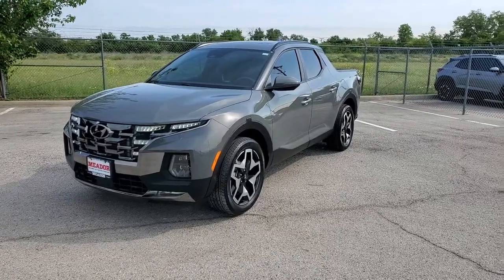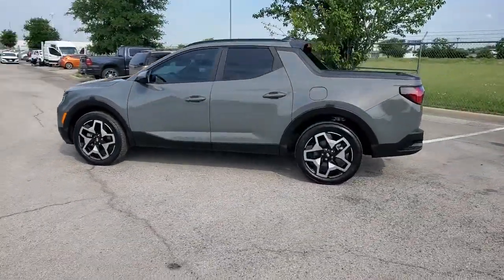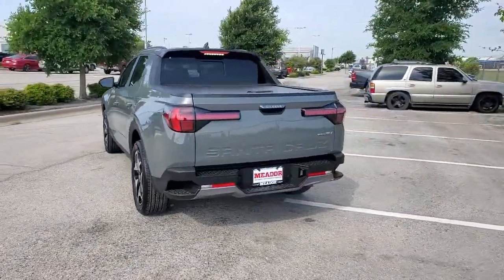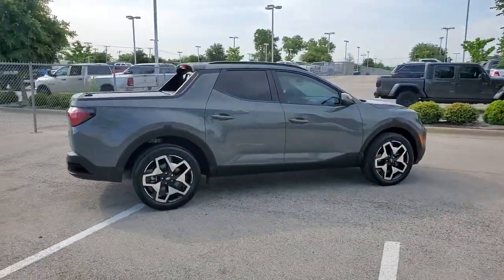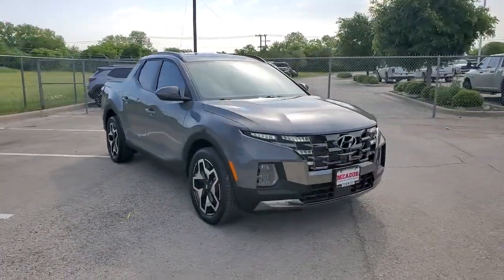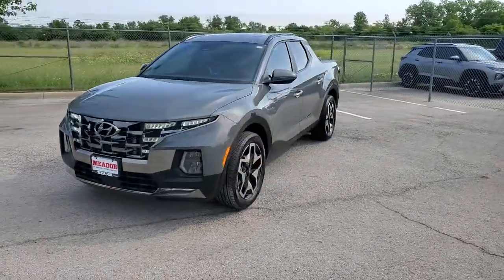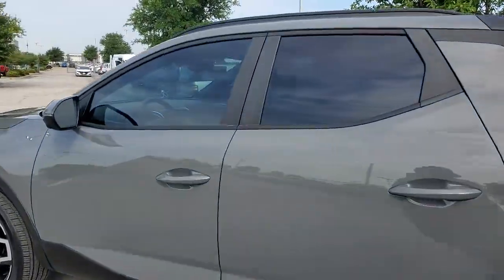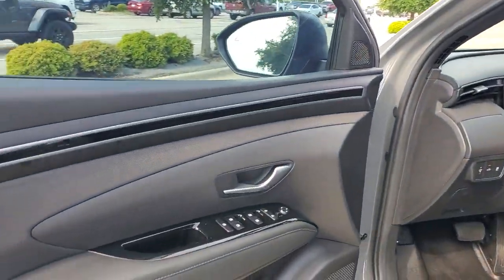2022 Hyundai Santa_Cruz Ft. Worth, Dallas, Arlington, Irving NH024127A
Hampton Gray Used 2022 Hyundai Santa_Cruz Limited AWD available in 9501 South Fwy, Fort Worth, Texas at Meador CDJR. Servicing the Ft. Worth, Dallas, Arlington, Irving, TX area.

2022 Hyundai Santa_Cruz Limited AWD - Stock#: NH024127A

Meador CDJR
9501 South Fwy

FUEL EFFICIENT 27 MPG Hwy/19 MPG City! ONLY 2846 Miles! Limited trim Hampton Gray exterior and Black interior. Heated Leather Seats Moonroof Nav System CROSS RAILS Aluminum Wheels Turbo Charged Engine All Wheel Drive. KEY FEATURES INCLUDE: Leather Seats Navigation Sunroof All Wheel Drive Heated Driver Seat Hyundai Limited with Hampton Gray exterior and Black interior features a 4 Cylinder Engine with 281 HP at 5800 RPM*. OPTION PACKAGES: CROSS RAILS. MORE ABOUT US: We Simply Do It Better At Meador Horsepower calculations based on trim engine configuration. Fuel economy calculations based on original manufacturer data for trim engine configuration. Please confirm the accuracy of the included equipment by calling us prior to purchase.